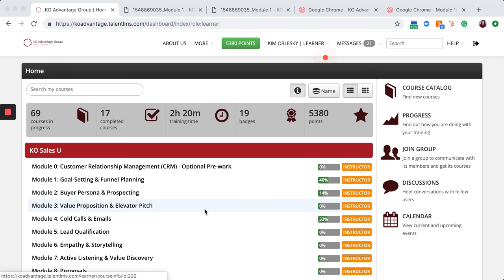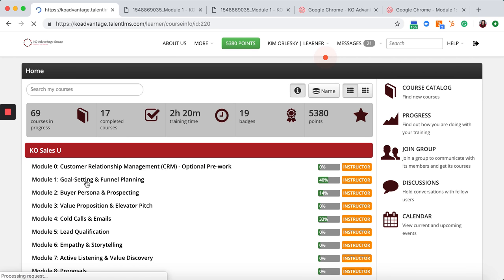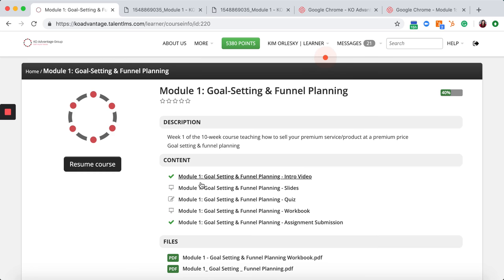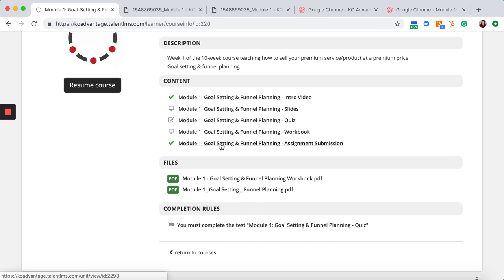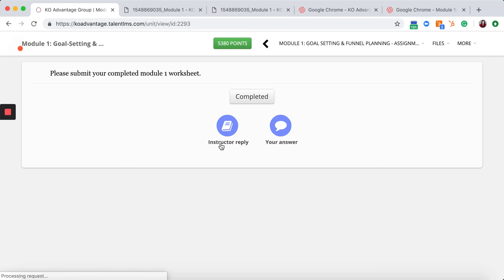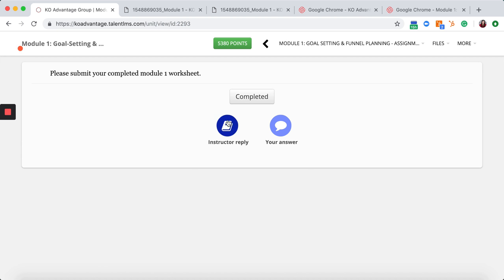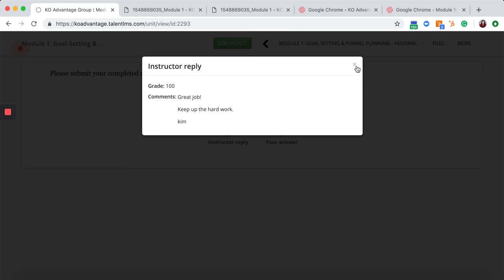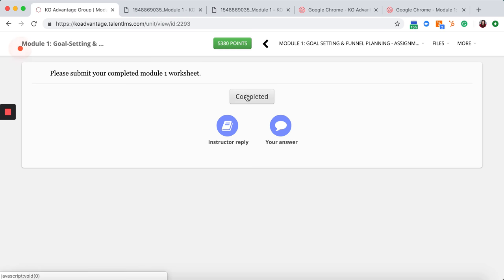Viewing Instructor's Responses after assignment submission for KO Sales U within TalentLMS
Once you submit your homework within TalentLMS for KO Sales U the instructor will receive an email that your homework is finished.

The instructor will review your response and grade your work, as well as provide you a response in return.

You can view the instructor's response by going into TalentLMS and then the module that the instructor has graded.